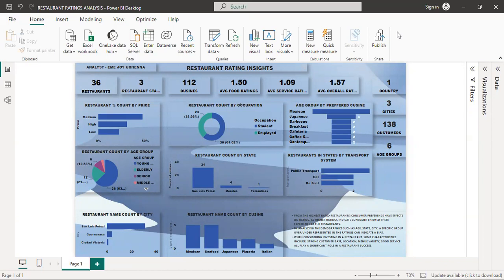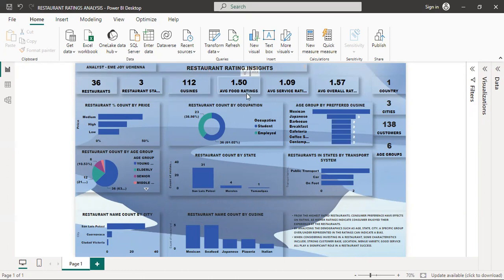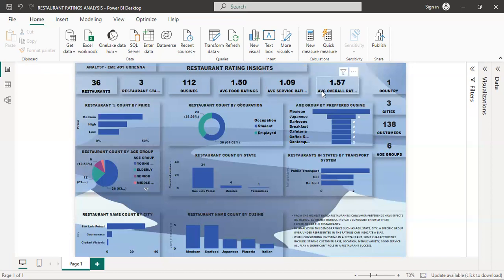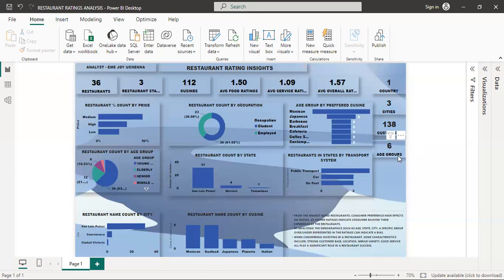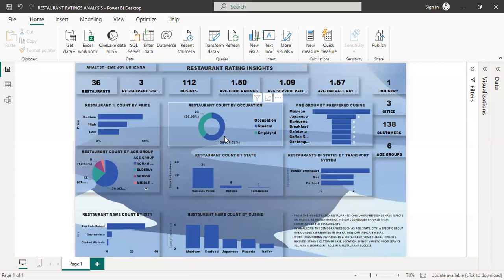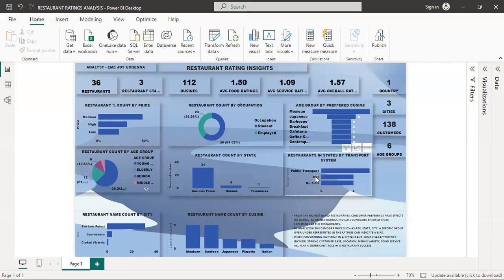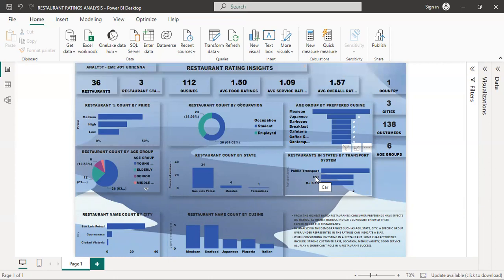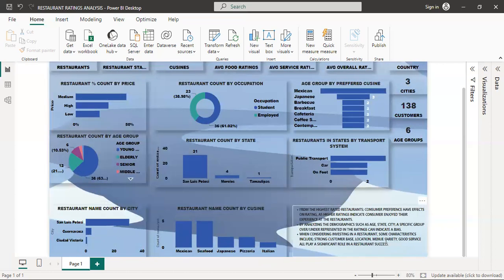DATA ANALYSIS ON RESTAURANT RATINGS.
DATA PROVIDED BY @quantumanalytics
As an intern working on a Power BI project, i have being diving deep into data analysis, and i can't wait to share my findings with you!
In my upcoming video, i will be analyzing fascinating world of RESTAURANT RATINGS.
join me on this journey as we explore the data, uncover trends, and gain valuable insights.

lets geek out together and discover the hidden stories behind the numbers